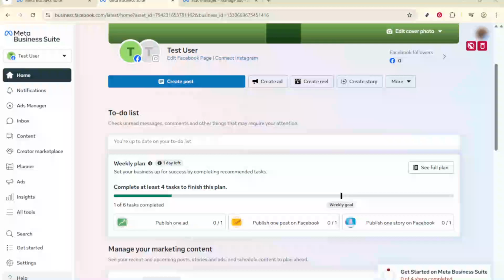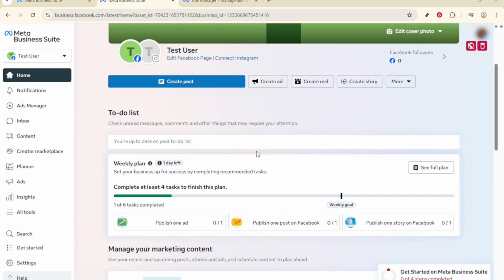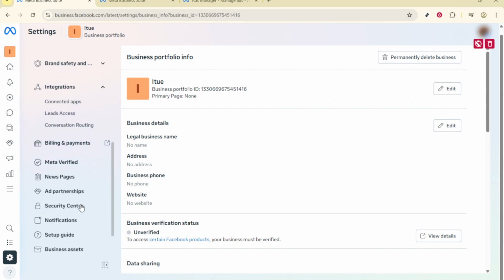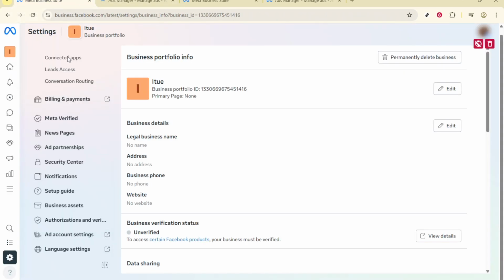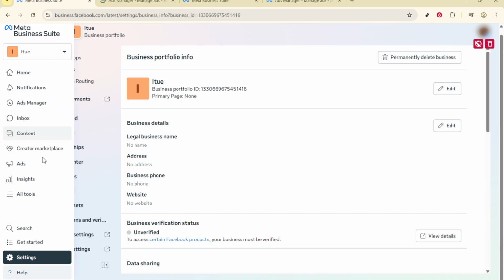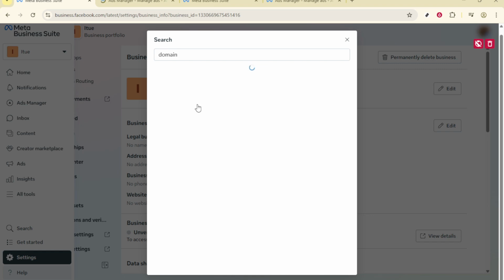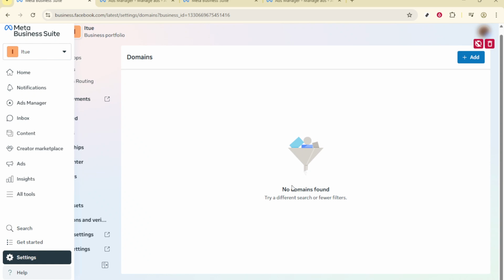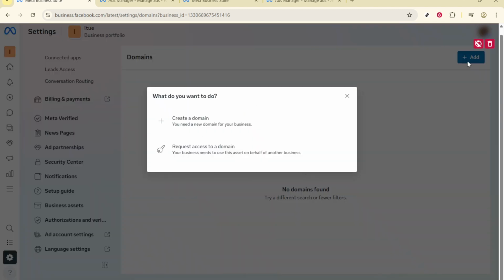How to Verify Domain in Meta Business Manager [2025 Guide]